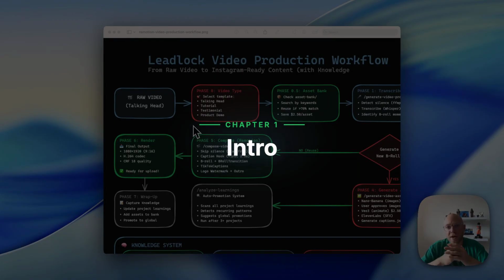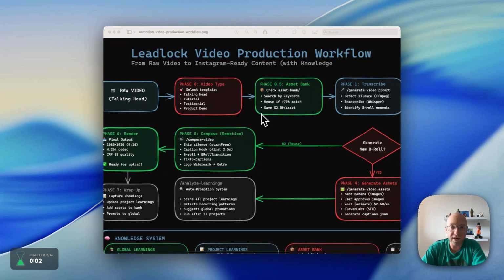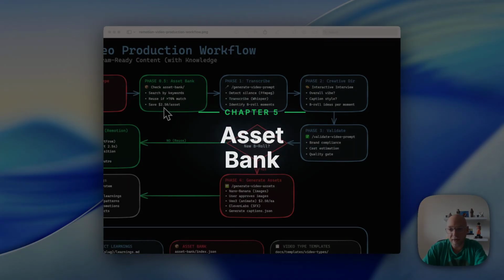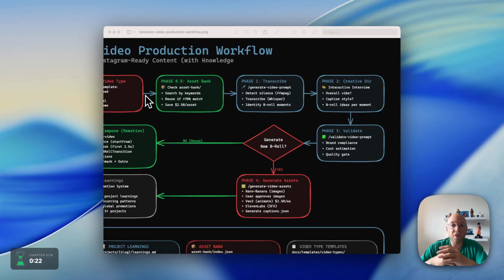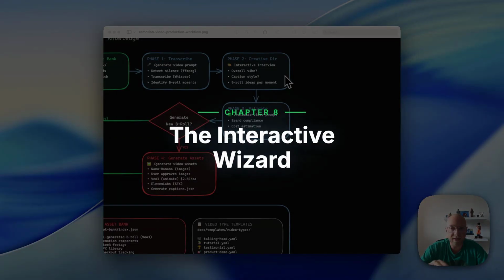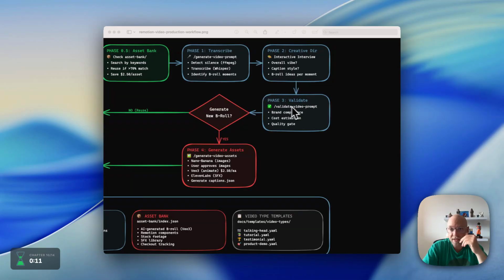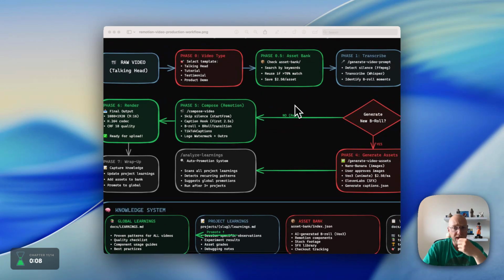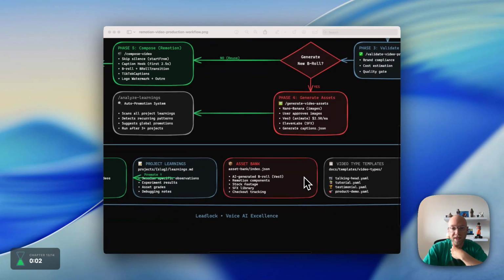How I Automated Video Editing with Claude Code Remotion (Self-Learning System)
Turn Remotion's Claude skill from a gimmick into a production-ready video creation system. I'll walk you through my self-learning workflow that gets better every time you make a video.

CHAPTERS:
0:00 - Intro
0:24 - Self-Learning Feedback Loop
1:06 - Upload & Analyze Your Video
1:33 - Template Selection
1:51 - Asset Bank (Reuse B-Roll)
2:50 - Transcription & Silence Detection
3:15 - B-Roll Moment Identification
3:26 - The Interactive Wizard
3:34 - Prompt Validation
4:00 - Sub-Agents (Remotion, Nano Banana, VO3)
4:37 - Generate Video Assets
5:25 - Compose & Render
5:34 - Knowledge Capture
6:04 - What's Next

KEY FEATURES:
- Self-learning system that improves with each video
- Asset bank to reuse B-roll and animations
- Sub-agents specialized for different generation tasks
- Automatic transcription with OpenAI Whisper
- Knowledge capture and learnings synthesis

TOOLS USED:
- Remotion (React video framework)
- Claude Code (AI coding assistant)
- OpenAI Whisper (transcription)
- Nano Banana Pro (AI images)
- VO3 (AI video generation)
- ElevenLabs (sound effects)

In the next video, I'll show you a live walkthrough putting all of this together.